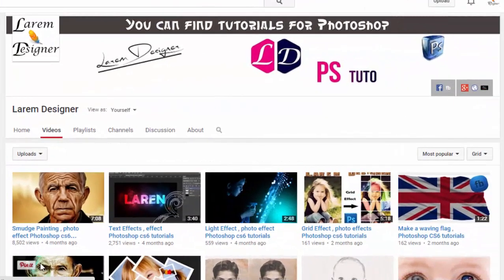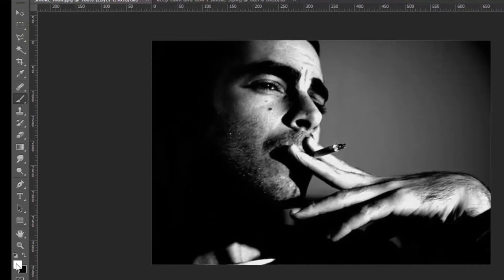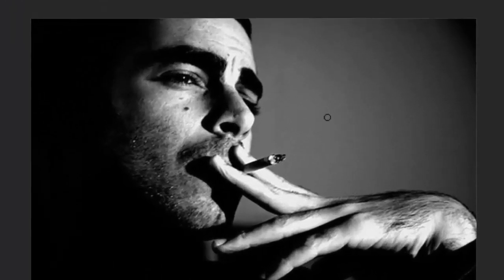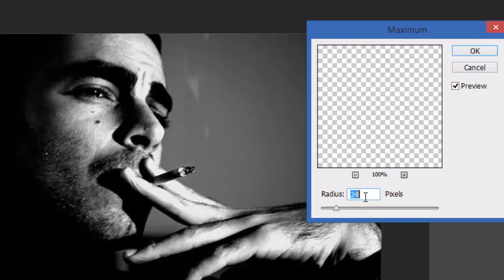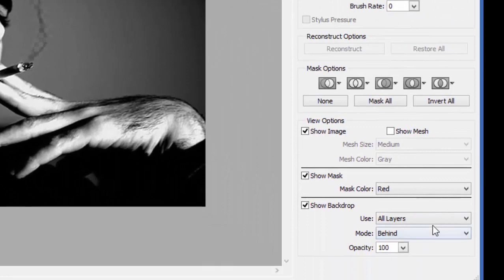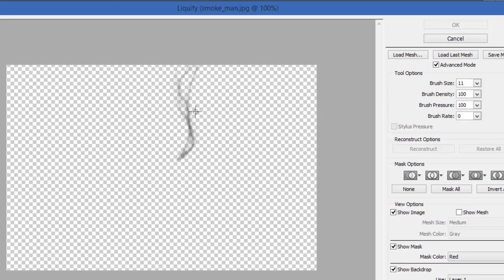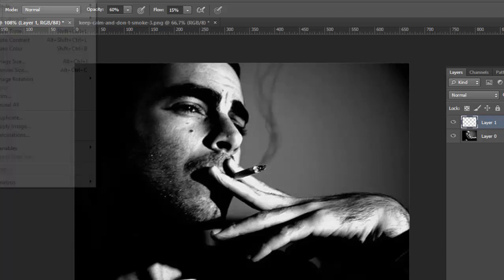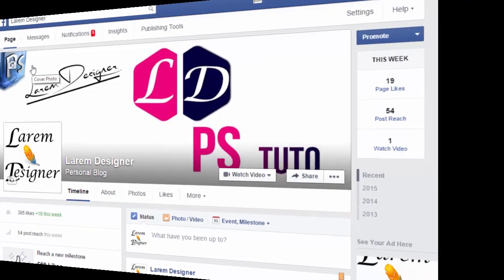Smoke Effect, in adobe photoshop cs6 , Photoshop CS6 tutorial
Hi , in this video you will learn how to add smoke to you photo very simple just watch my video

The Photoshop Effect Photoshop tutorial on using layers for effects. Photoshop tutorial on smudge effect Hard Light Effects in Photoshop Smudge Oil Painting bagi pemula Photoshop cs6
Speed Art: Technique How to make a Photo into look like Paintings in Photoshop! Create Easy Retouch Smudge Painting Photoshop Tutorial Painting in Adobe Photoshop CS5 Step by Step Bruno Mars Photo to Painting | Adobe Photshop CS6 Photoshop Trick | Techniques Smudge Painting Retouch Smudge Retouch Painting Look Using the smudge tool to create an oil painting in Photoshop CS4  Photoshop Tutorial: Techniques how to make a photo into look like oil painting in Photoshop! Tutorial Smudge Painting Untuk Pemula By Kang Untung ,the tutorial will be in English USA (united state of America)